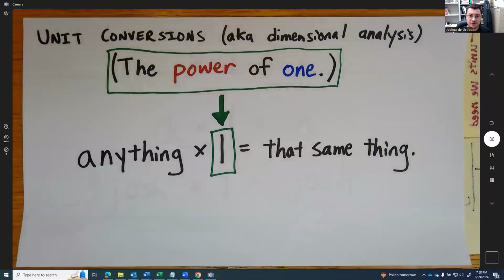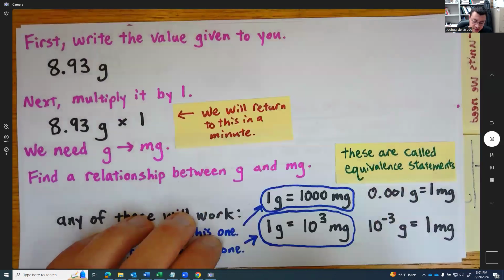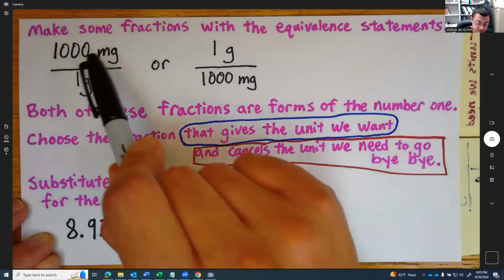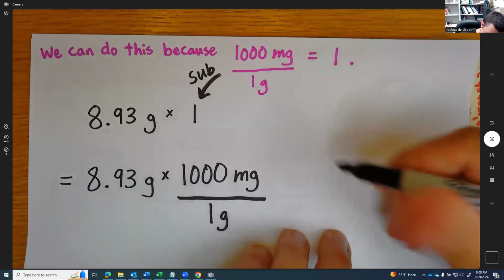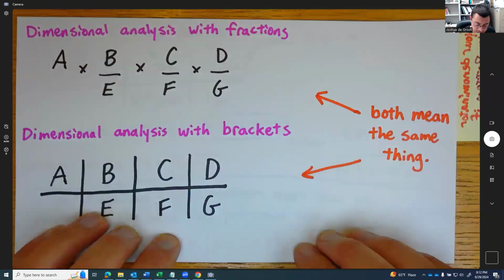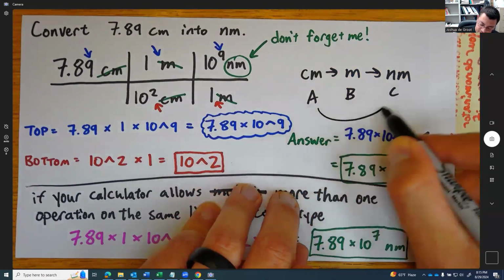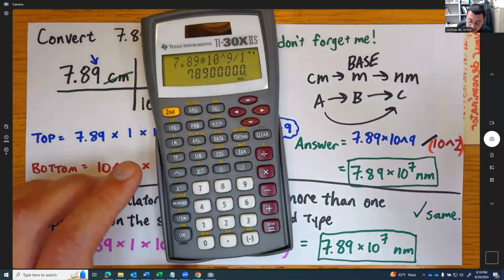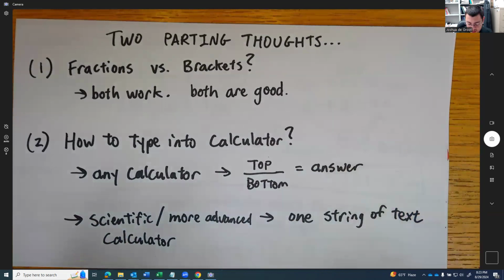Unit Conversions (aka dimensional analysis) - using just the number one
Any measurement can have its units converted by just by using the number one! (Okay, we have to transform the "1" first, but after that we can get any unit we want.) Set up your units, plug in your numbers, and let your calculator do its thing.

The things to do are written below. It might seem like a lot of steps were written, but I hope that after you watch and do some practice, it seems like a single smooth process.

0:00 Intro. The unit conversion process can also be called by its fancier name, Dimensional Analysis.
0:26 Anything x 1 = that same thing. (a x 1 = a)
1:23 8.93 g = ? (Only problem / question of the video, unless you watch the ending)
2:43 First steps = write out the value given, then multiply it by 1.
4:29 Second step = find or make equivalence statement(s).
7:05 Third step = make conversion factor(s)
8:40 Fourth step = choose the correct conversion factor. It should give the unit you want, and get rid of the unit you want to go bye bye.
10:30 Fifth step = substitute the correct conversion factor for where you had the "1"
11:32 Sixth step = yay, we finally do the calculation and get the answer.
13:20 Parting thoughts before you're done with the video
13:58 Fractions vs. Brackets
16:17 Calculator strategy: small manageable portions vs. typing your entire calculation into one line of text